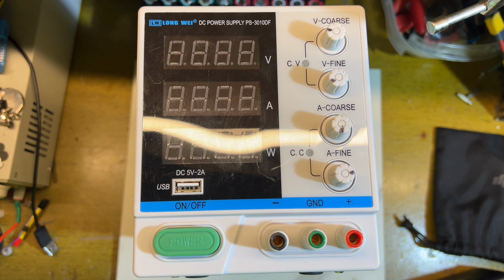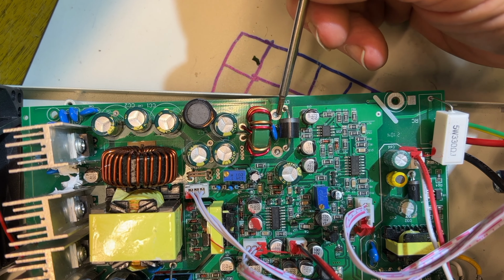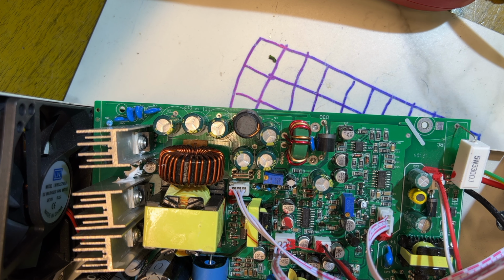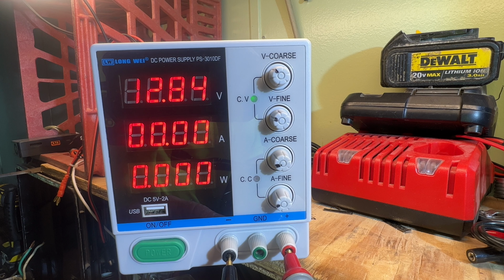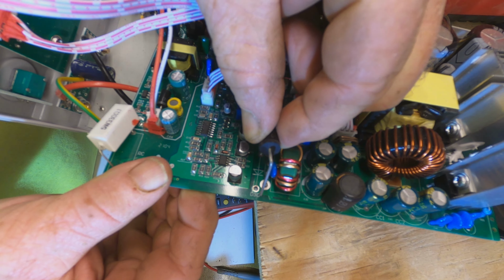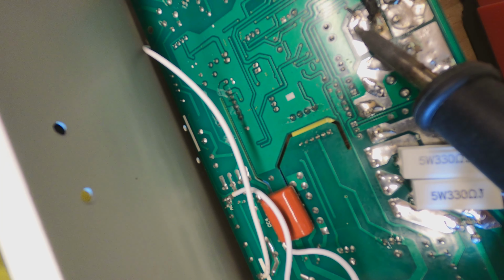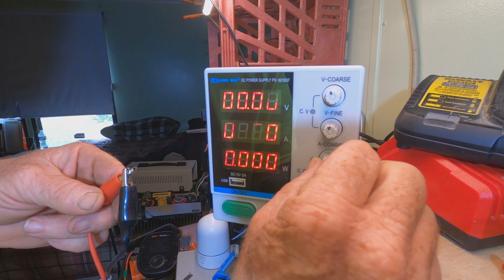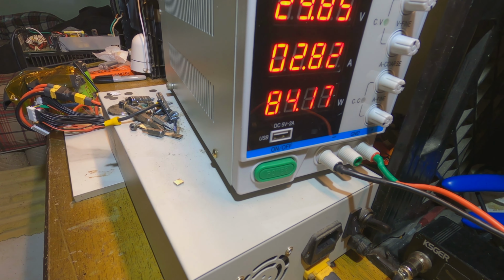Chinese Lab Power Supply Repair/Long Wei PS-3010DF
This diode is anti backfeed protection. Your machine will work without it but if you ever have a problem you'll want it in place.